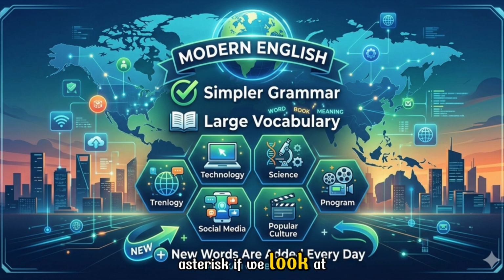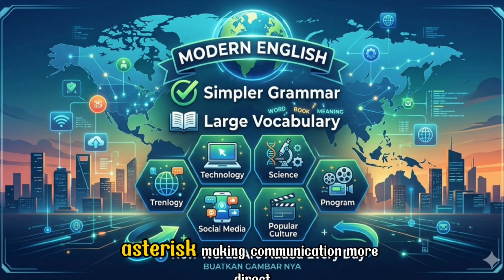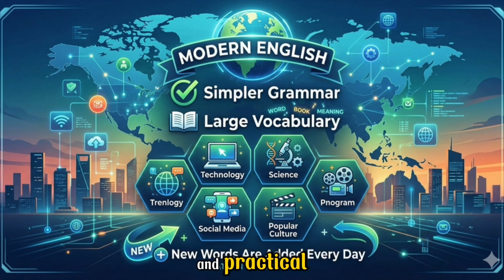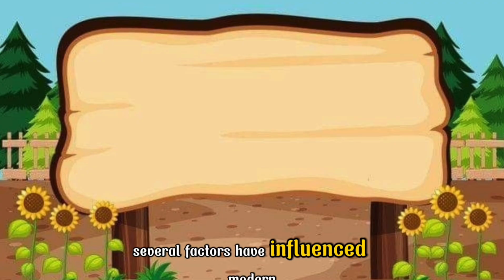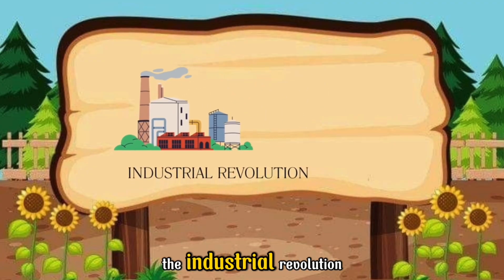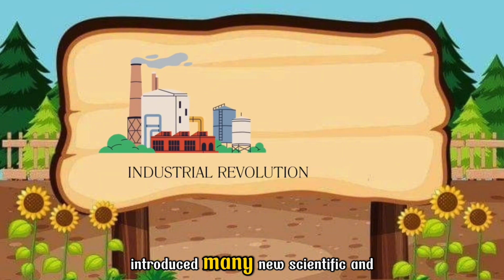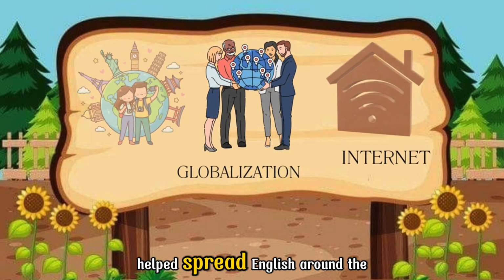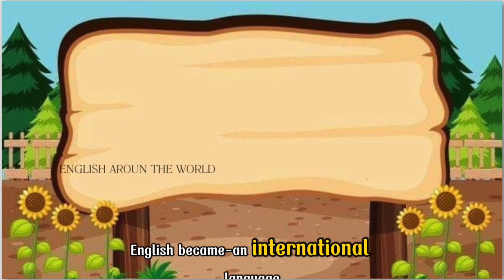Final Project History of Language ( Naila Sabrina 24019087)